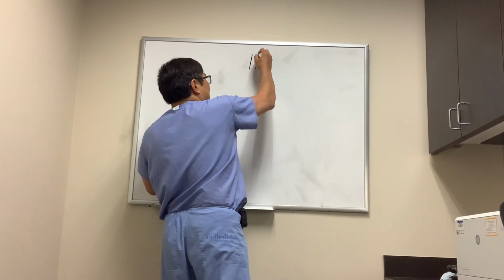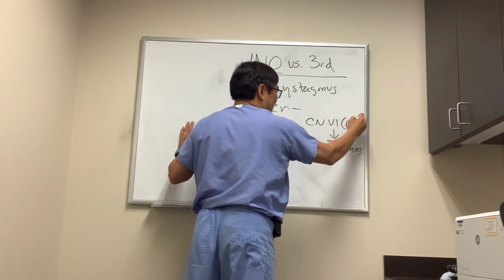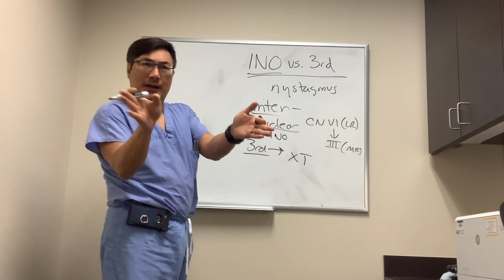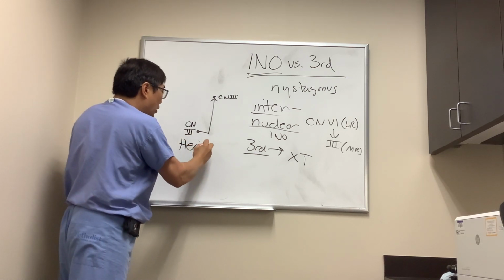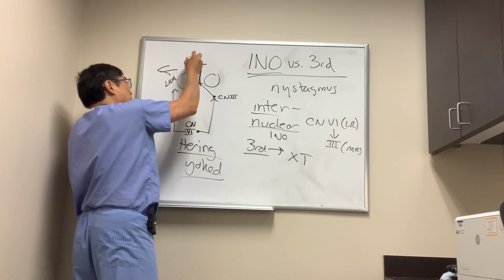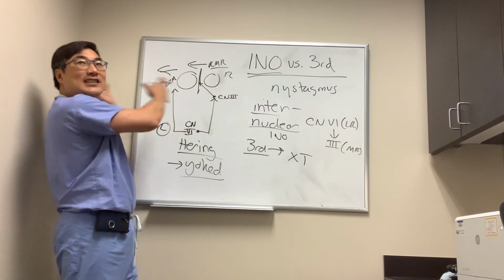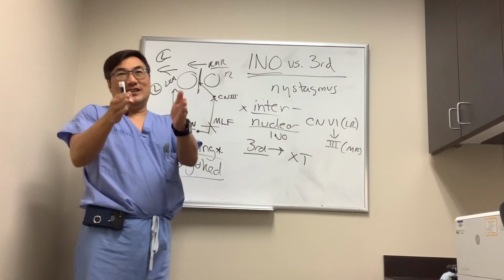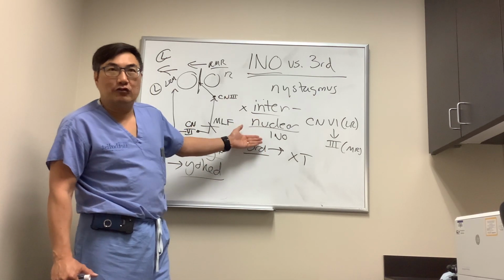INO vs 3rd Nerve Palsy